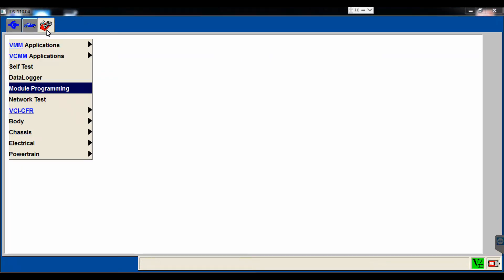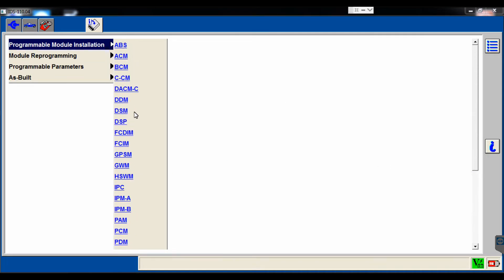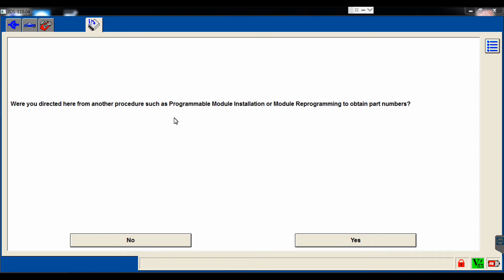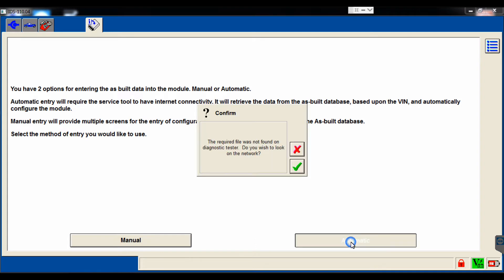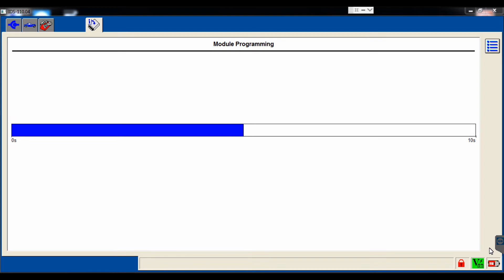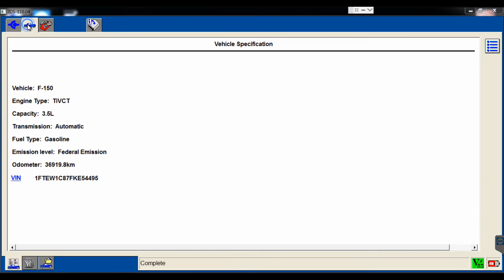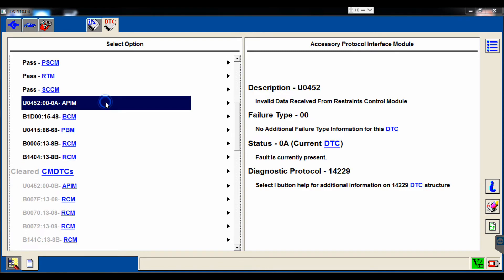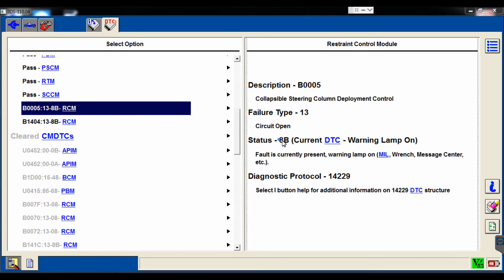Flashing a Ford RCM after an airbag deployment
Overview of the process of programming the RCM (Restraint Control Module) with is required to be replaced after an airbag deployment on most later model fords. I used the VCM I and the latest version of IDS (110.4 at the time) to complete this process.

Autel Elite

AESWave Uscope